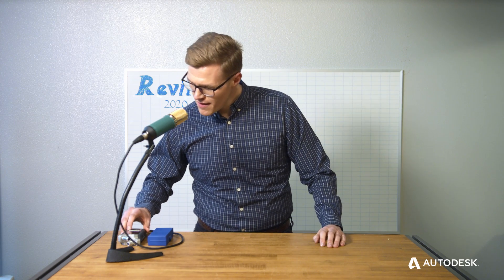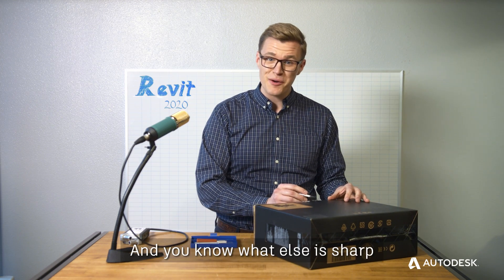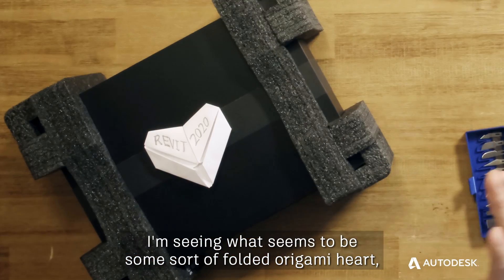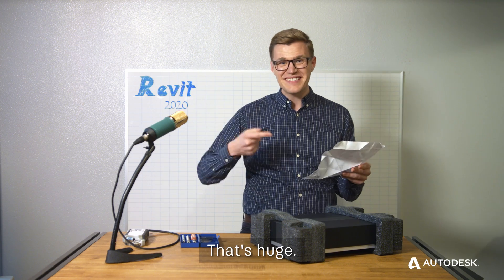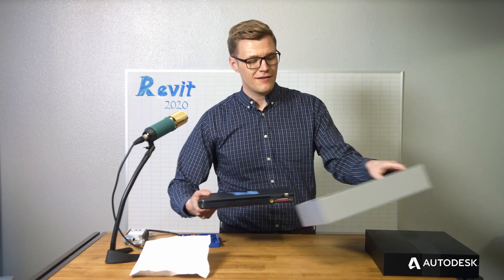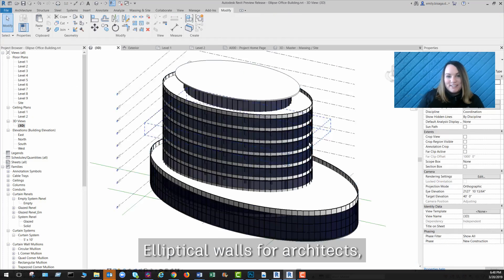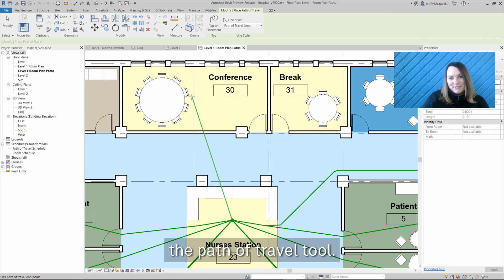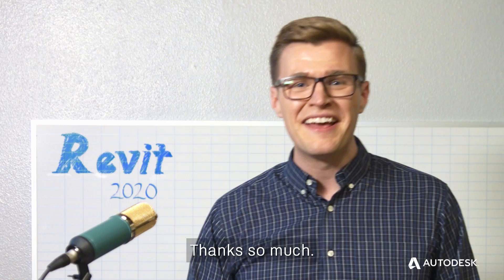butic - Unboxing Autodesk Revit 2020 - Autodesk Learning Partner